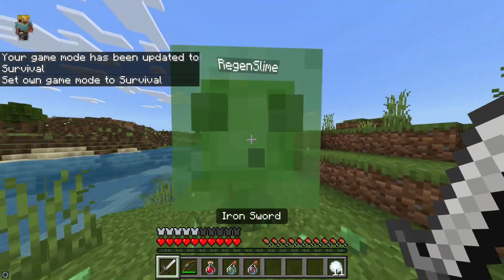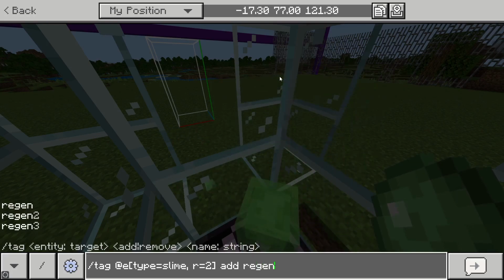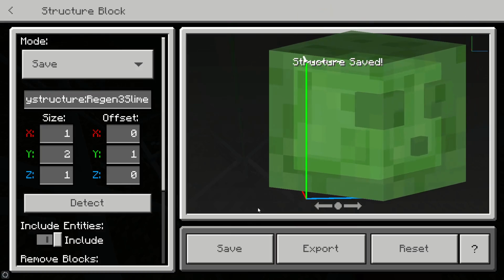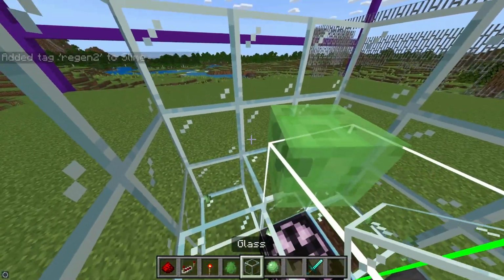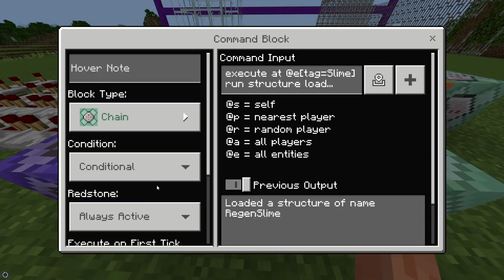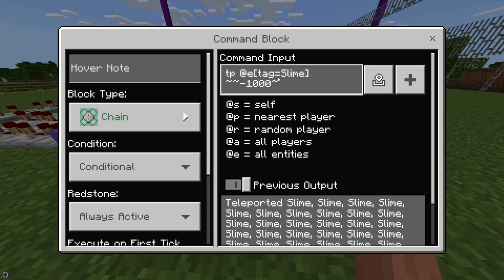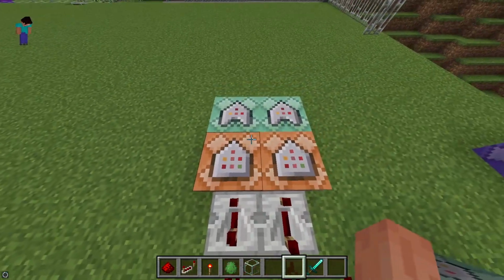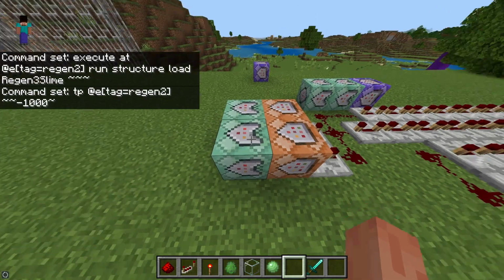How to Make Slimes GROW in Minecraft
Can you survive 100 days with regenerative Slimes? How to turn Minecraft Slimes into Regen Slimes without Mods and for any edition!

00:00 - Intro
00:24 - Creating The Custom Slimes
02:42 - Replacing Normal Spawns With Custom Slimes
03:48 - Adding The Regeneration Effect
05:32 - Outro